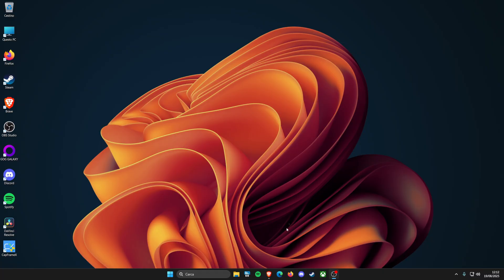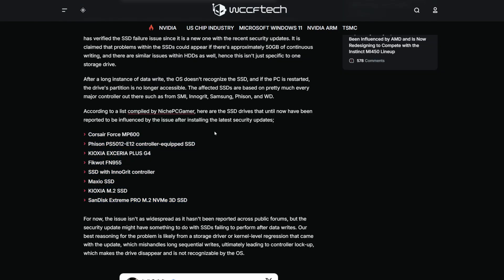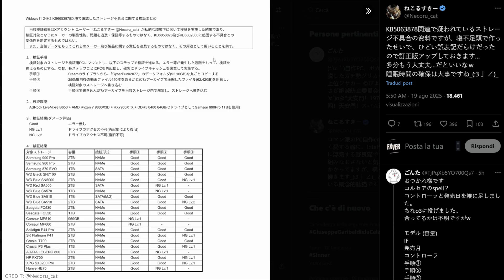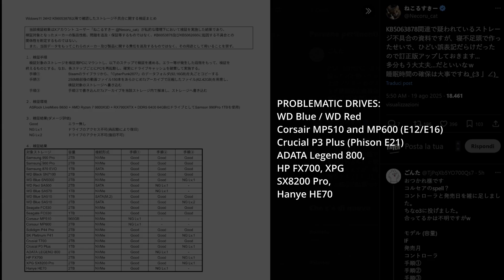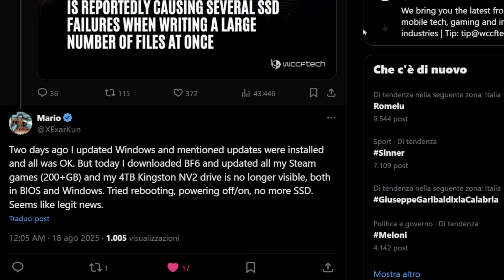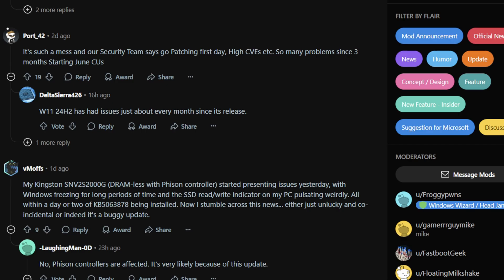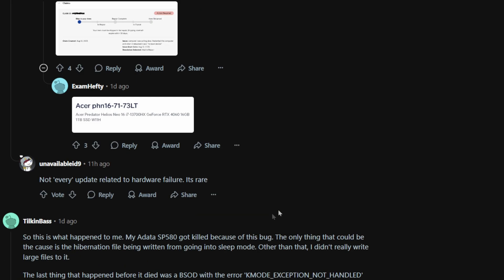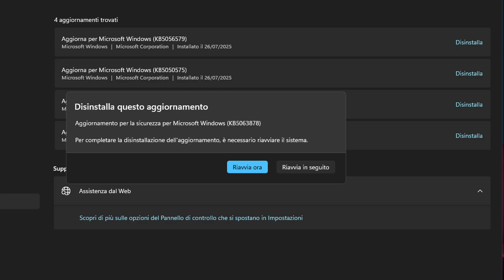IS WINDOWS 11 KILLING YOUR SSD? | ⚠️ UPDATE @ 30/12/25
According to Phison, the problem is real, but it is limited to older drive firmware and certain BIOS versions. It appears that many SSDs have pre-release firmware installed, so check for updates using your manufacturer’s official update tool. Phison also advises updating your motherboard firmware (BIOS/UEFI) to the latest version. Microsoft says its investigation found no link between the Windows 11 KB5063878 security update and the reported SSD “bricking”/corruption, citing no spike in failures in telemetry data or lab testing.

Some users are reporting that the latest Windows 11 24H2 August Update (KB5063878) that update Windows to Build 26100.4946, may cause issues with certain SSDs, especially budget DRAM-less models and some Phison Controller based drives.

Do you want to join giveaways, read articles and get overlays and raw data?

🚀 WHAT I'M USING (& MY PICKS, updated)

🖥️ PC Parts:
NVIDIA RTX 5080 Gainward Phantom GS 🔗
AMD Ryzen 7 7800X3D 🔗
GSkill DDR5 6000MHz C28 🔗
ASUS ROG X670E-F STRIX 🔗
Corsair MP700 PRO (Gen5) 2TB
Kingston SSD NVMe KC3000 2TB 🔗
Samsung SSD NVMe 970 EVO 1TB 🔗
Corsair 4000x (NEW 4000D RS Frame) 🔗
Arctic Liquid Freezer II 240 (NEW LF III 240 Pro) 🔗
Arctic P12 Pro PST 5 Fans🔗
Arctic MX-7 Thermal Paste 🔗
Corsair RM1000x ATX 3.1 🔗

🕹️ Peripherals:
Keychron K2 HE Special Edition 🔗
Pulsar Xlite V3 (NEW V4) 🔗
2 x MSI 274QRF QD-E2 🔗
Fosi Audio DAC/AMP SK02 🔗
FiiO JadeAudio JT1 🔗
Corsair MM350 Pro Mousepad 🔗